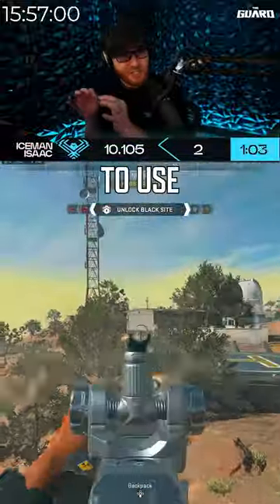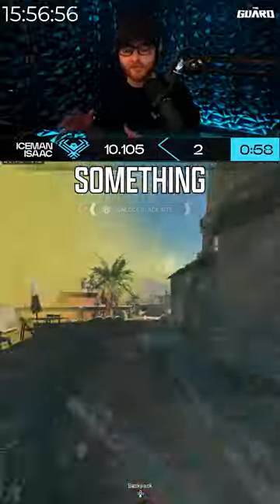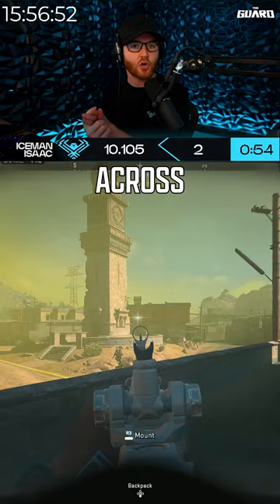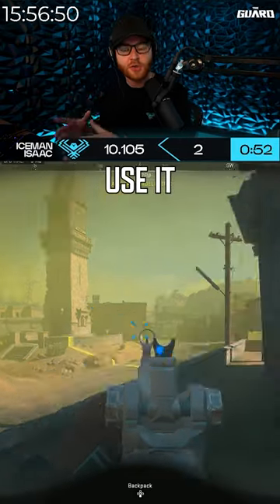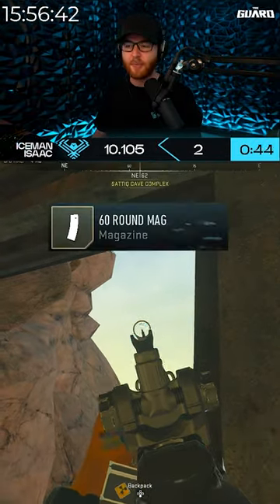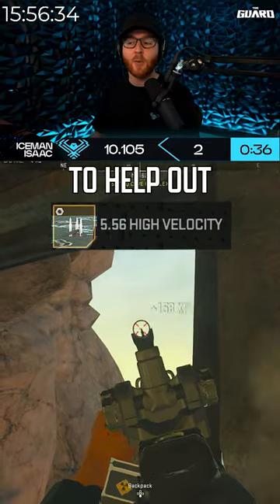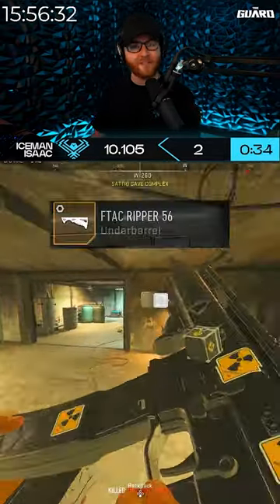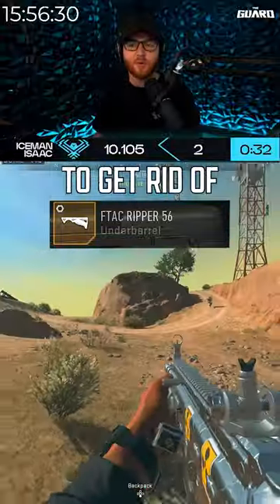THE EASIEST GUN TO USE IN WARZONE!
► SUPPORT A CREATOR: Use code "ISAAC" in the Call Of Duty Store! (codpartner)